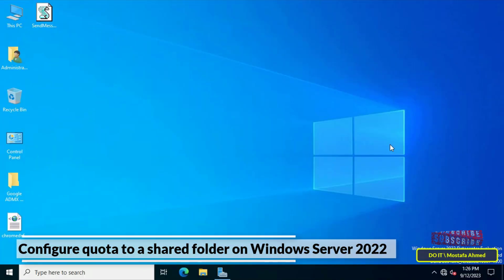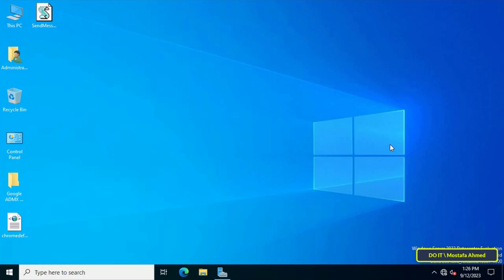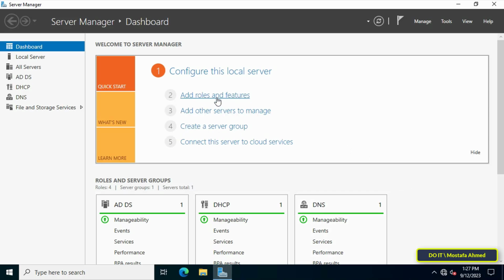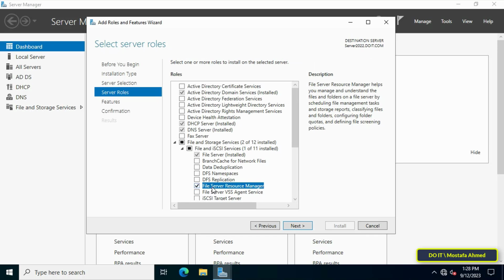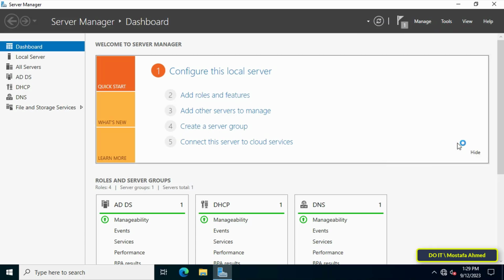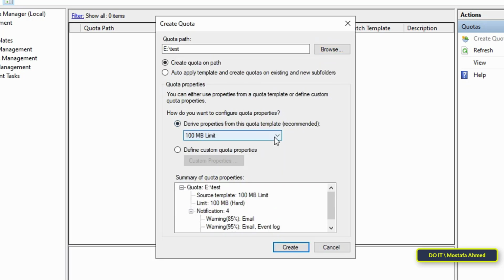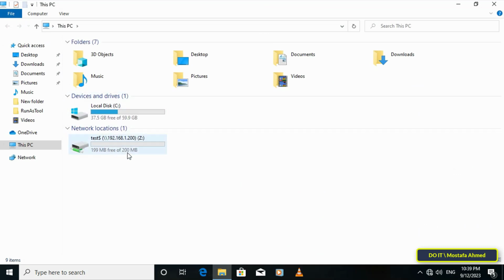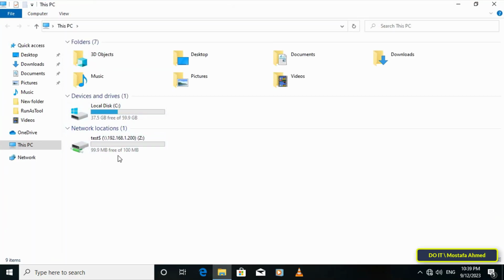How to Configure Quota to a Shared Folder | Windows Server 2022 / 2019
In this video, I explain to you how to Configure quota to a shared folder on Windows Server 2022 and also on Windows Server 2019. In the video, I explain how to specify a quota from the shared folder for domain users. This is a quota for the shared folder and not a quota for users. First, I install a utility called File Server Resource Manager. This tool helps determine the quota you want on the shared folder, and this tool allows you to Create Quota or choose quota from the available templates. This video is very important to save space on the hard disk and also to specify a specific map for each shared folder. The steps are simple. Follow the video well and I am waiting for any inquiries in the comments.
How to Configure Disk Quota Management In Windows Server 2022 / 2019,
How to Configure Quota to a Shared Folder on Windows Server 2022 / 2019,
How to Install File Server Resource Manager tool on Windows Server 2022 / 2019,
How to Create Quota to a Shared Folder on Windows server 2022/2019,
How to install File Server Resource Manager iin Windows Server 2022/2019,
How to Create a Quota Template in File Server Resource Manager ,
How to Create Quota to a Shared Folder in Windows Server 2022/2019/2016,
How to Add Quota to Share Folder in Windows Server 2022/2019/2016,
How to Using Quota Management  in Windows server 2022/2019/2016,
How to Create Quotas to Limit the Space Allowed for a Shared Folder,
How to Create quotas to limit the space allowed for for a volume
How to Create Auto Quotas that Apply to All Existing Subfolders in Shared Folder,
How to Create Quota Templates that Can be Easily Applied to Shared folders,
How to Create an Auto Apply Quota,
Steps for Install File Server Resource Manager,
windows server how to setup file server 2022,
How to configure quota on network shared folder,
How to Edit Quota Template in File Server Resource Manager,
How to Edit Quota Template in Windows Server 2022/2019/2016,
How to Edit Auto Apply Quota Properties in Windows Server 2022,
How to Edit Quota Template Properties in Windows Serer 2022,
How to Enable Quota on Shared Folder Using FSRM in Windows Server 2022,
How to Install FSRM Role in Windows Server 2022,
How to Install File Server Resource Manager Role in Windows Server 2022,
File Server Resource Manager,
How to Setup Quota enforcement in Windows Server 2022,
How to Enabling Quota on Shared Folder in Windows Server 2022,
How to Configure Quotas with File Server Resource Manager,
Best Way to Set Quota on Shared Folder,
Install File Server Resource Manager, Configure Quota to a shared folder
Configure and Enable Quota on Shared Folder in Windows Server 2022,
Setting Folder Quotas on Windows Server 2022,
How to Setup User Quotas in Windows Server 2022/2019/2016,
Shared Folder Quota Limit in Windows server 2022/2019/2016,
How to Apply a Quota to a Volume or Folder,
Quota Management on Windows Server 2022,